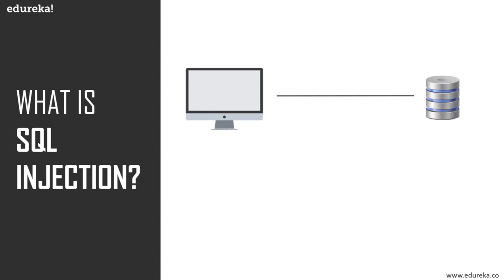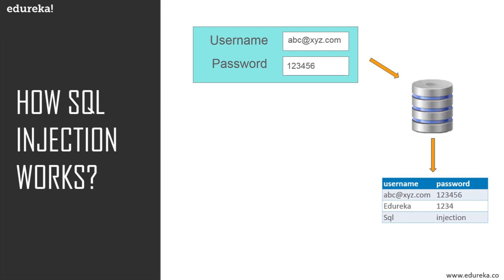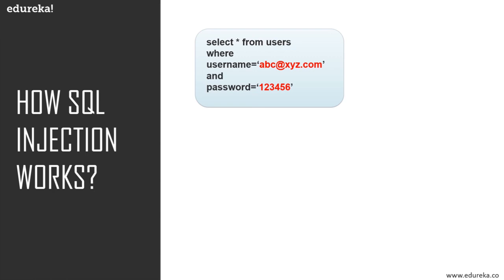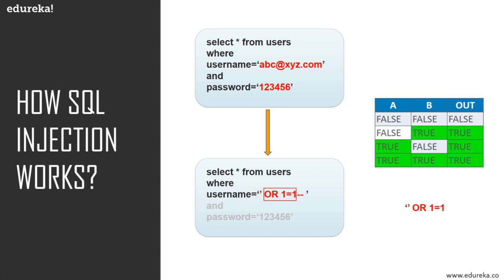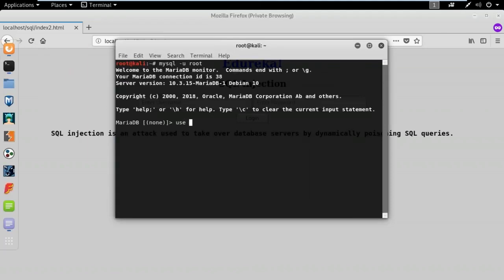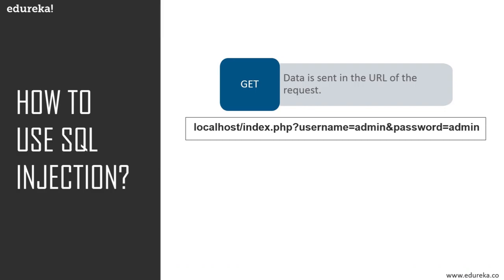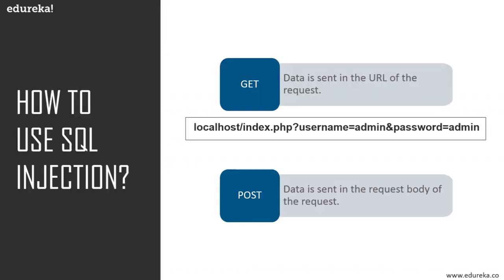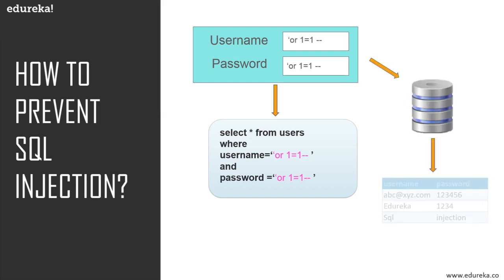What is SQL Injection? | SQL Injection Tutorial | Cybersecurity Training